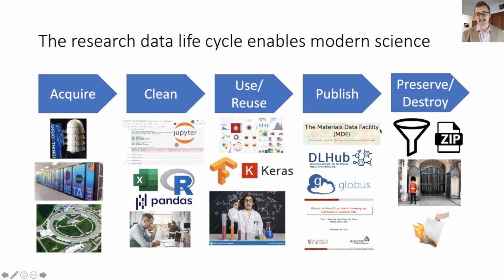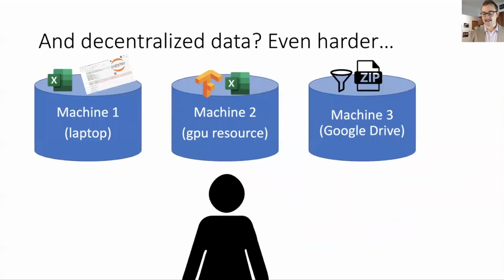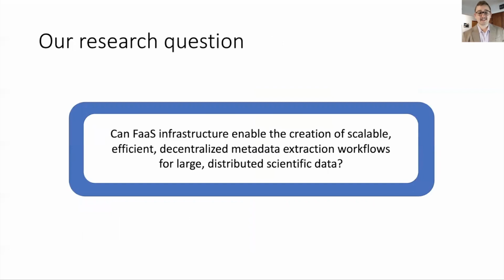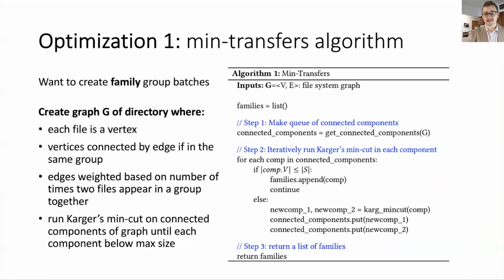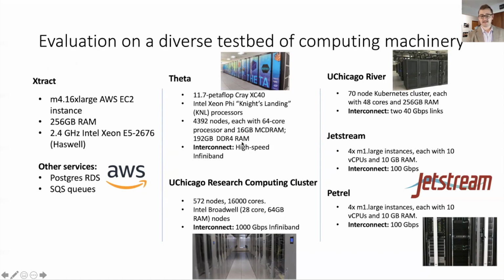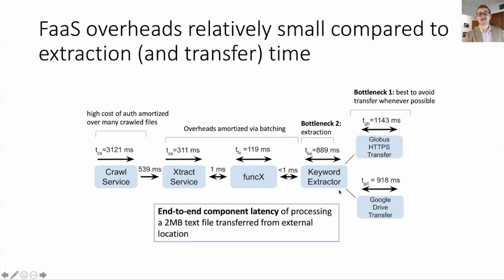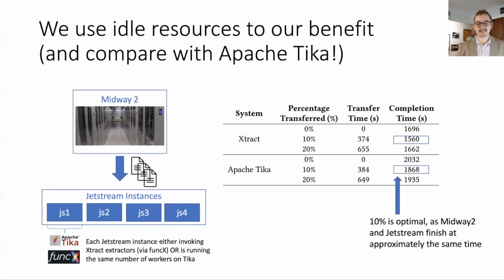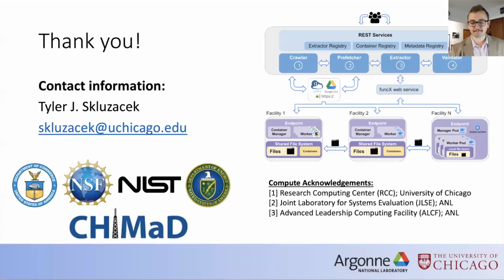A Serverless Framework for Distributed Bulk Metadata Extraction - Tyler Skluzacek